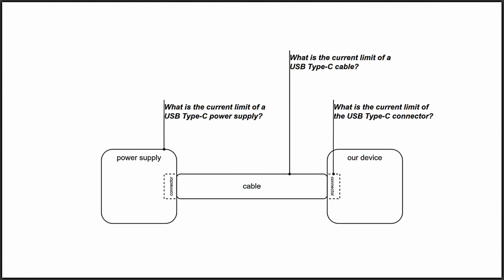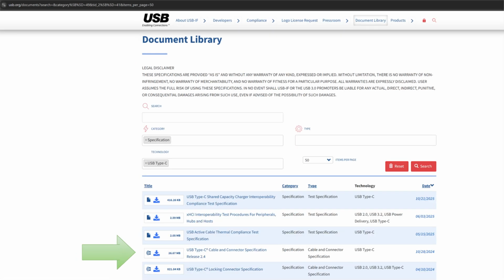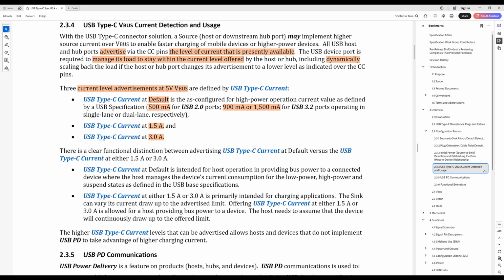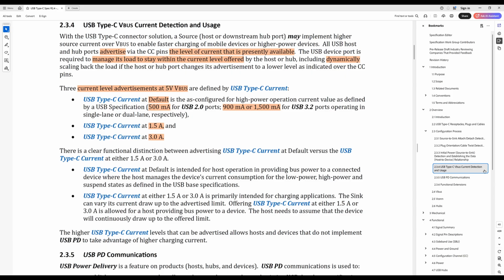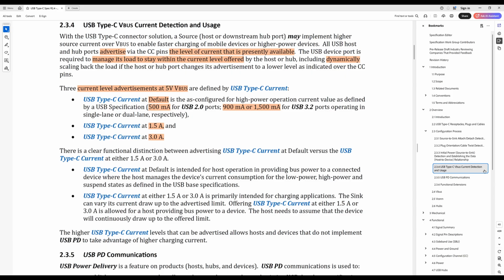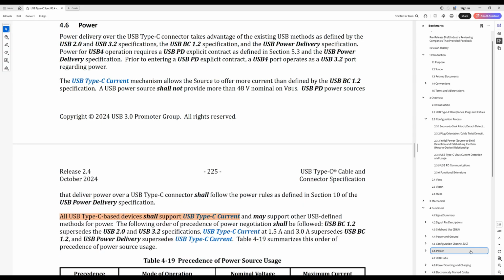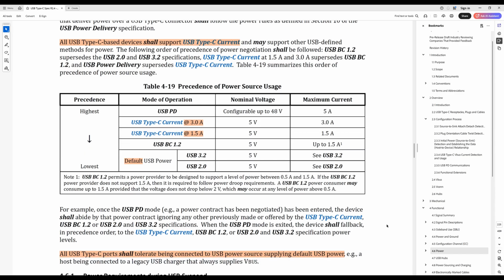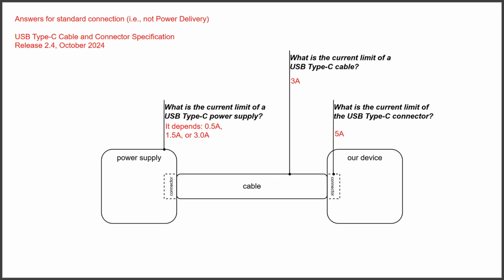How much power can USB Type-C supply?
To operate our device safely we need to know the current limit. This video looks at the USB Type-C Cable and Connector specification and answers the question so that we can design our circuit with confidence.